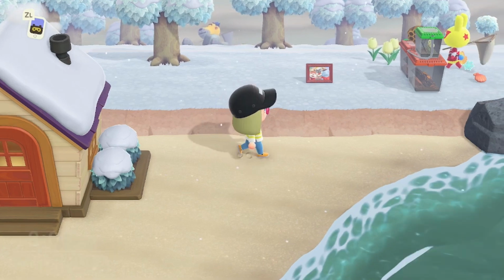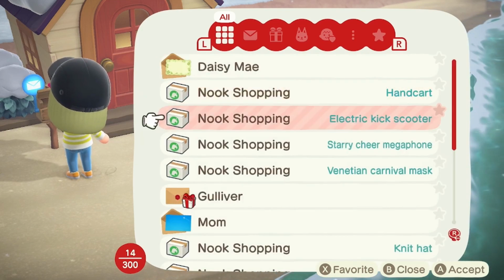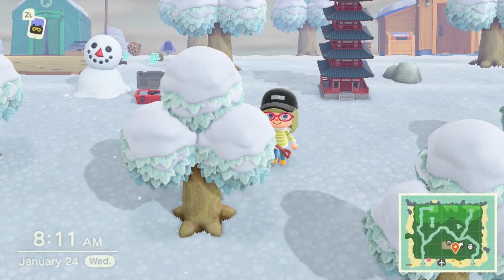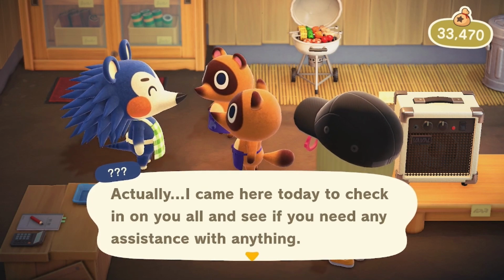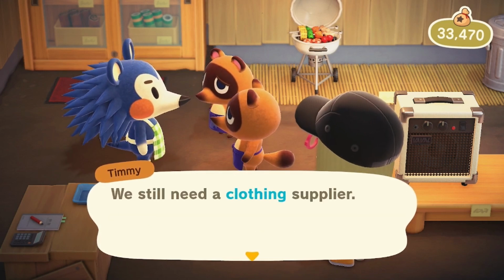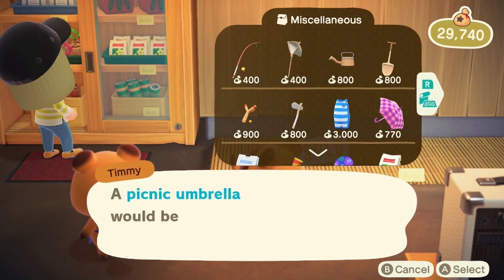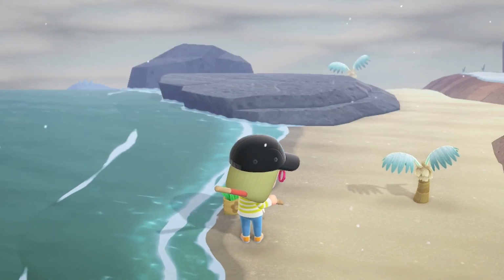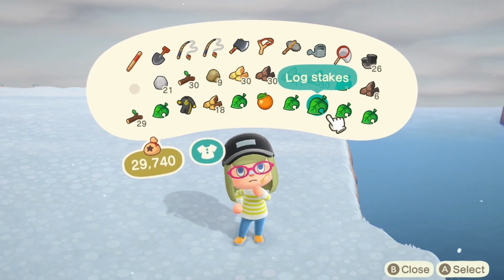30 Day Challenge- Flower Garden in the Spring- Episode #3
We started a new island for a 30-Day Challenge. Our theme was picked by the subscribers and it is Flower Garden in the Spring!

In episode #3 we will move the Museum along, visit our new shop and put down three plots!

Nana A's Gaming

 Come join me on Instagram and Threads @ nanaagaming

Game played on Nintendo Switch

Equipment Used: All equipment was purchased through Amazon

Capture Card: Elgato HD60 S+ Capture Card 1080p60 HDR10C
Mic: Blue Yeti

Headphones: COWIN E7 Active Noise Cancelling Bluetooth Headphones

Dream Address for

Game Console: Nintendo Switch